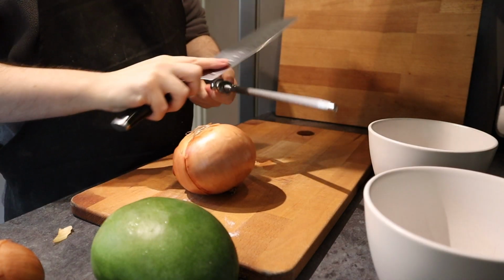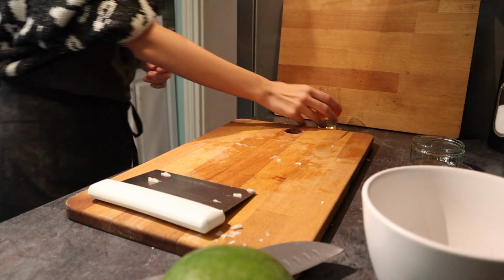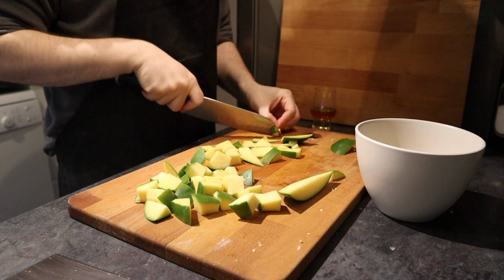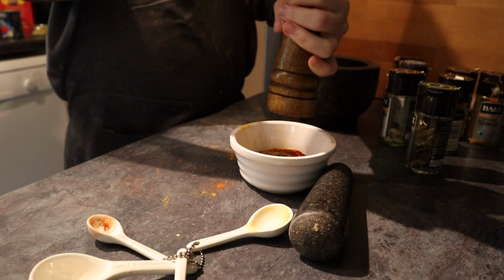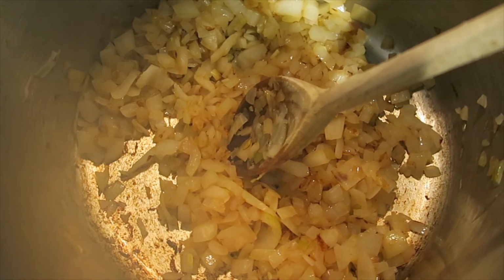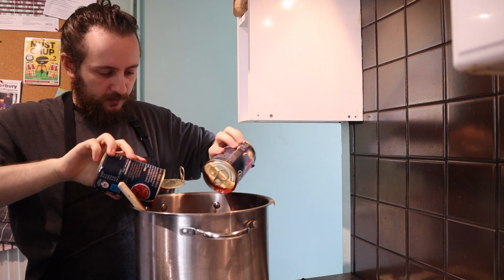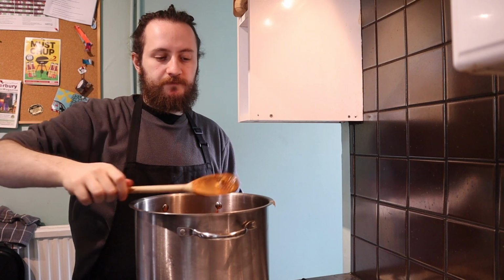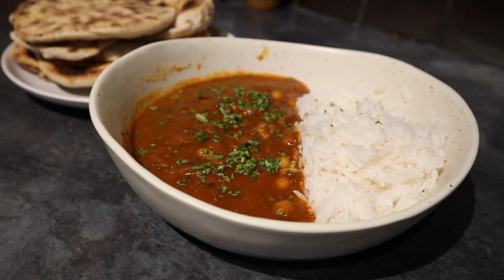Mango & Chickpea Curry - Vegan Curry For 8 Dinners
Curry is a regular in my house, but we thought to try some vegan curry! Mango & Chickpea curry is surprisingly delicious and you don't notice the lack of meat at all!

8 Servings. Ingredients:
505g Mangoes
15g Tomato Puree
15ml Coconut Oil
800g Plum tomatoes
800ml Coconut Milk,
25g Fresh Ginger,
15g Garlic
500g Onions
410g Chickpeas (dried, then drained and parboiled is best)
125ml Stock

All ingredient amounts are in the video. Also, this was edited by Olivia, instead of by Aldrahill! So, enjoy something a bit different! :)